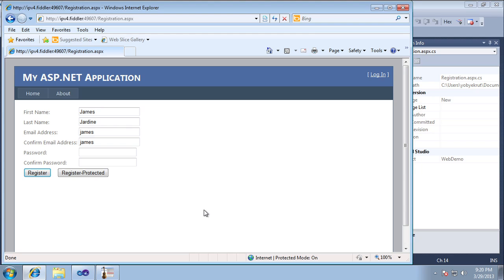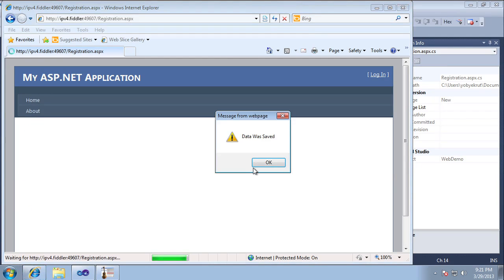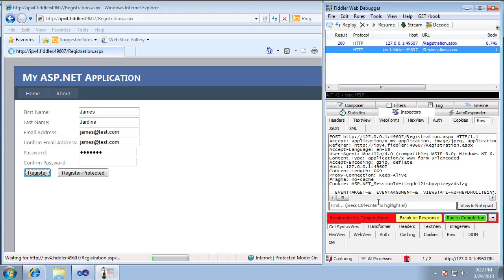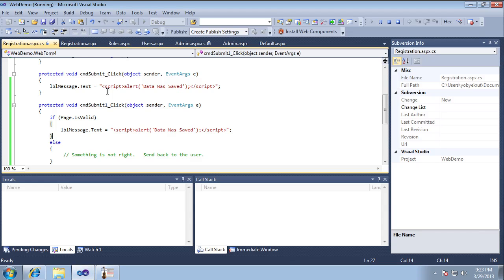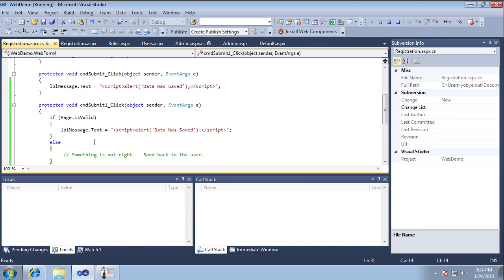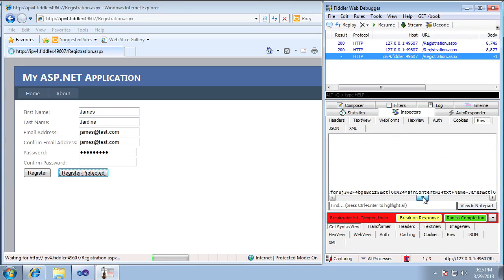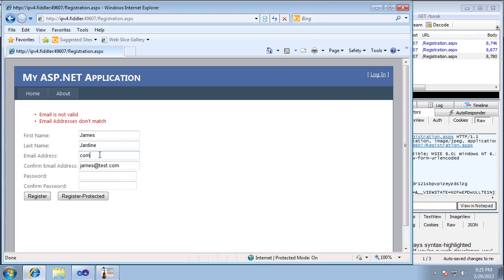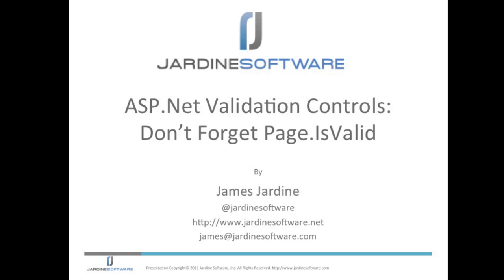ASP.Net Validation Controls: Don't Forget Page.IsValid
James Jardine discusses why the Page.IsValid method is important when working with validation controls.  He walks through bypassing the client-side controls and showing what happens when the developers are not checking the Page.IsValid property before executing the related functionality.